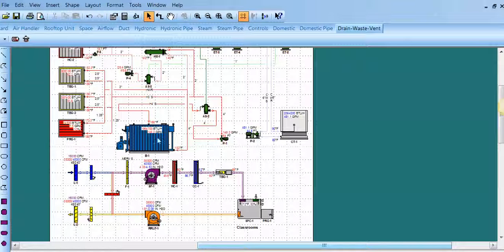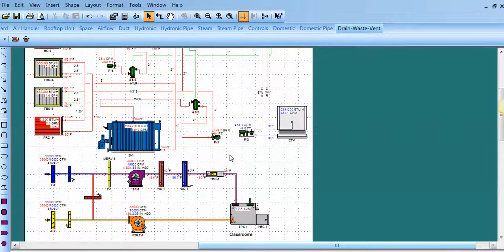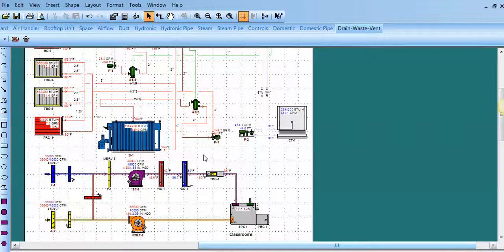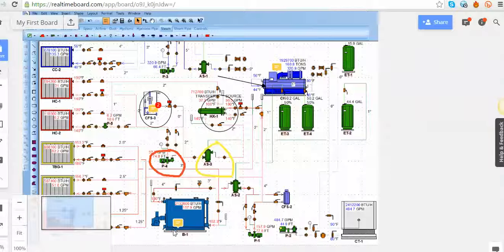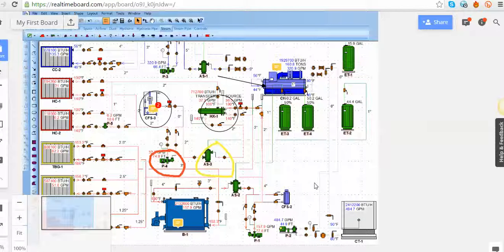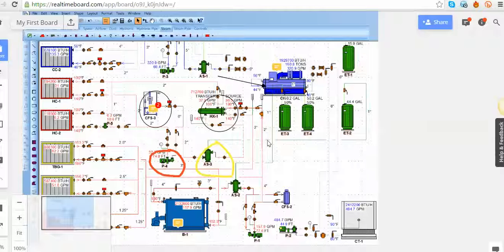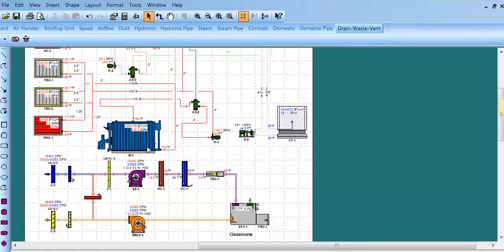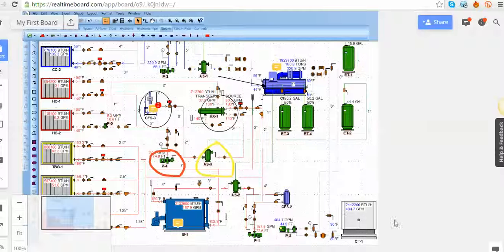Realtimeboard_Taco HSS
collaboration